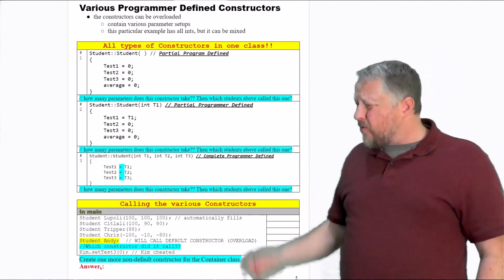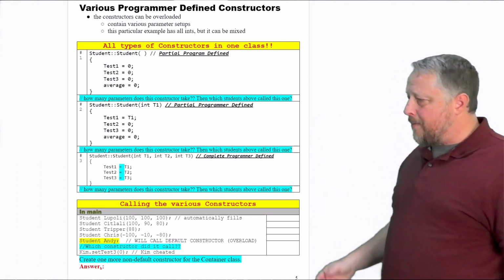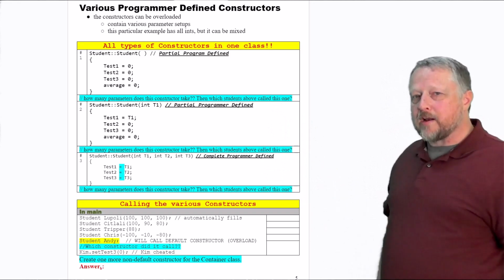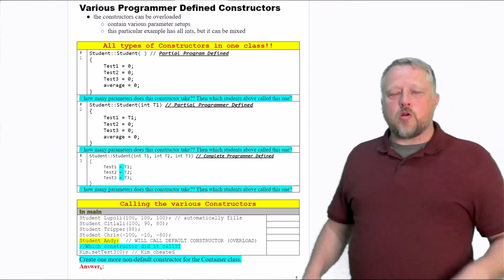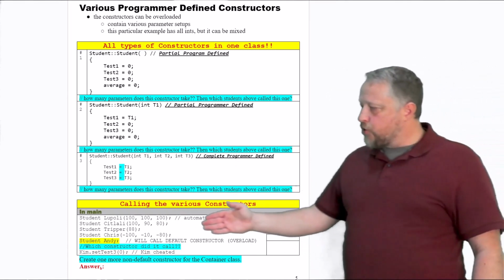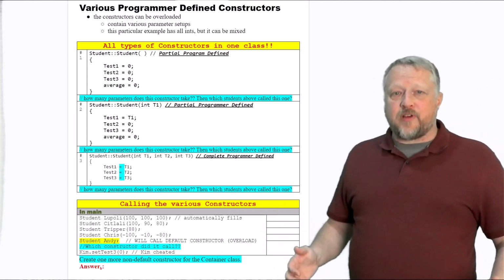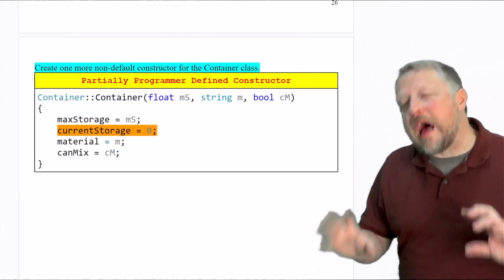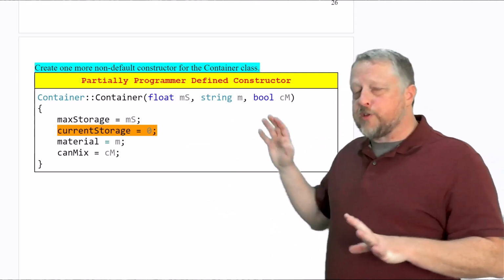4 - Exercise - Various Programmer Defined Constructors